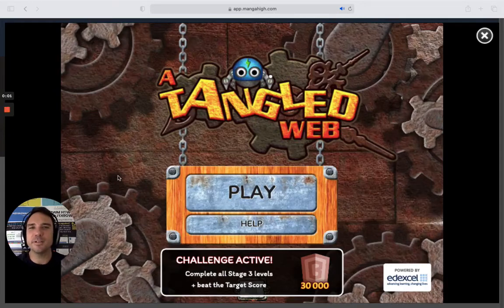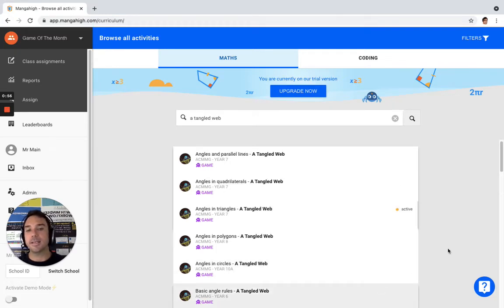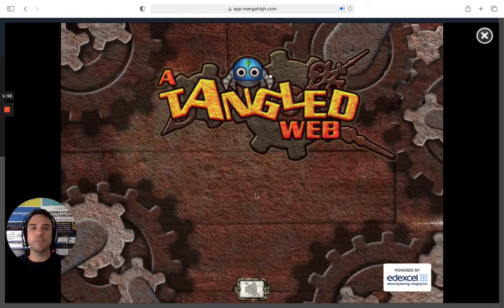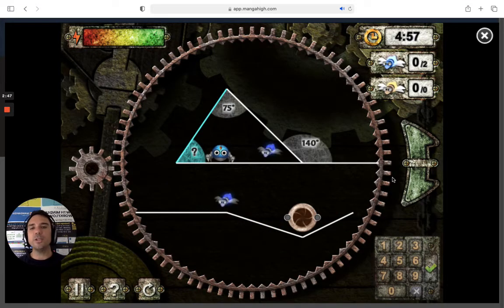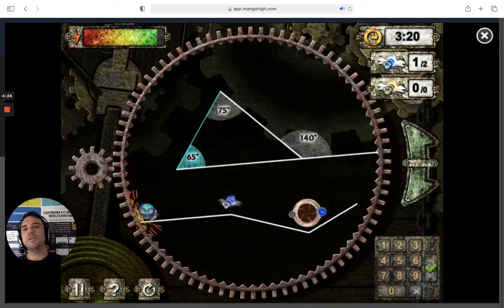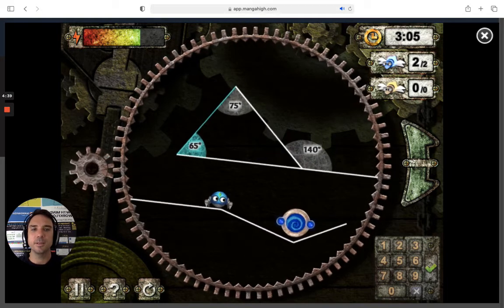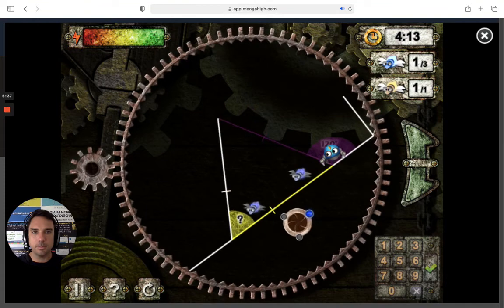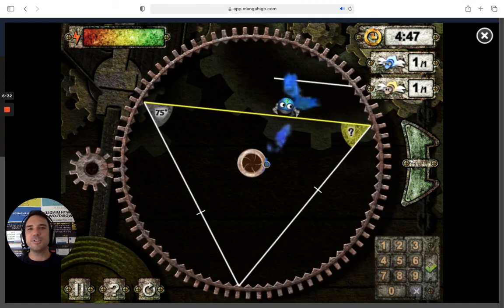Untangle your Linear Equation Lessons with A Tangled Web!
In this video we'll go through our educational game A Tangled Web, and show you how you can optimally integrate it into your lessons.